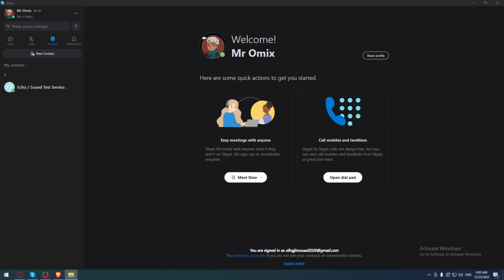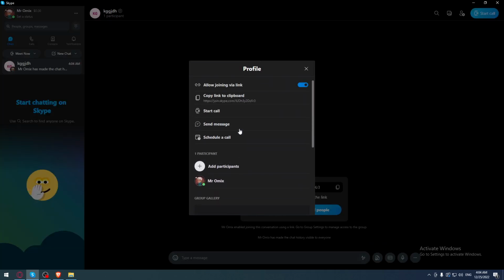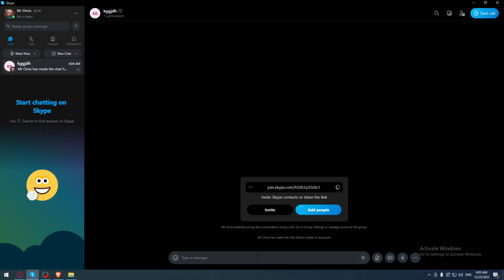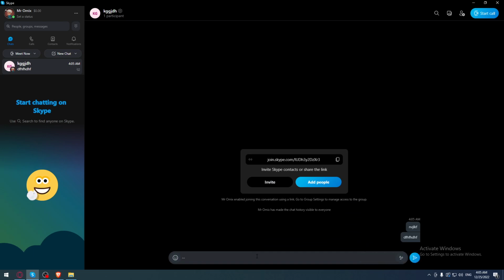How To Mute Conversation Skype Tutorial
Today we talk about mute,mute conversation skype,skype